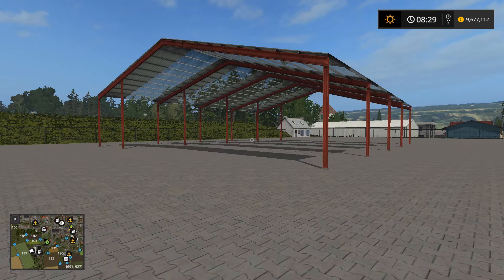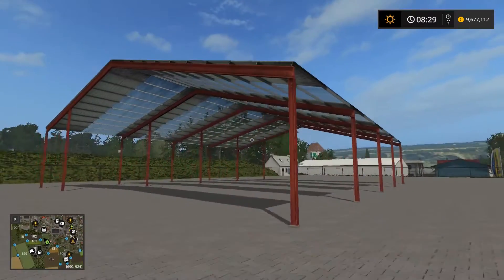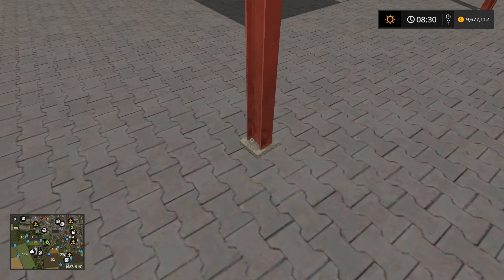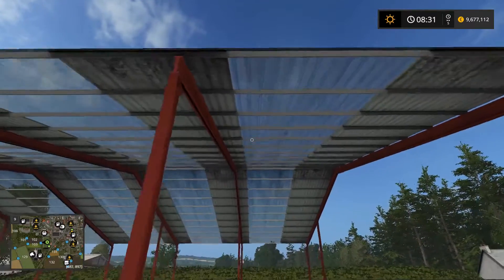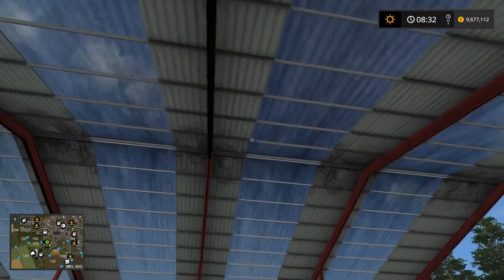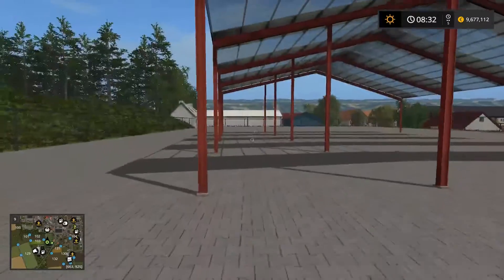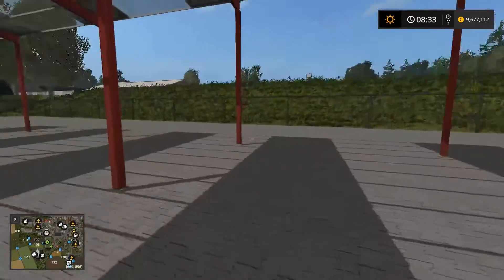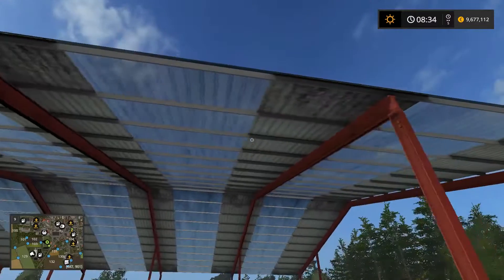Farming Simulator 2017 | Mod Shot | Placeable Vehicle Barn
Intro Info
Intro Music

Outro Music
"Suit Up"